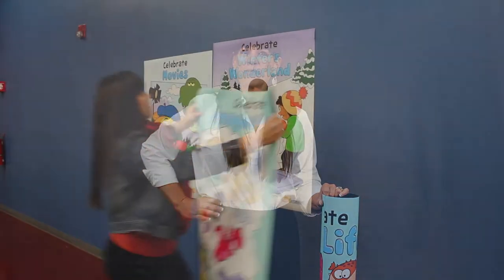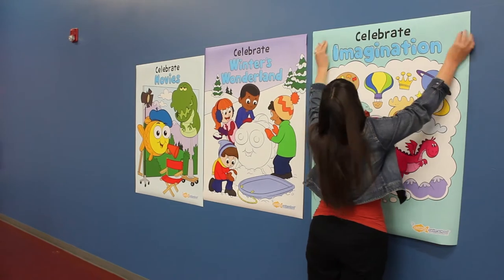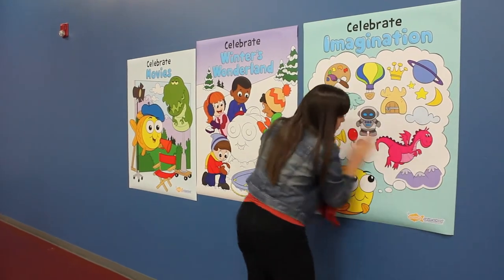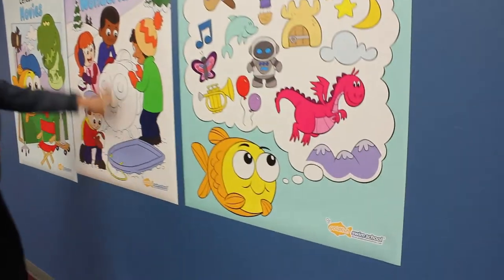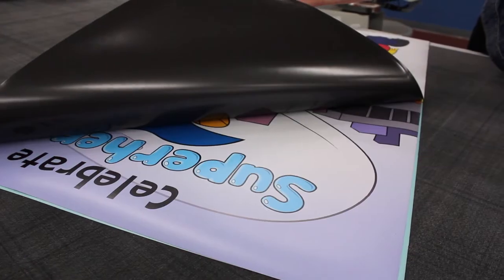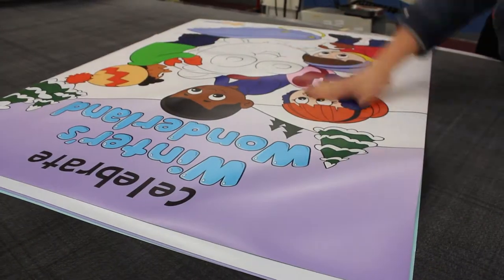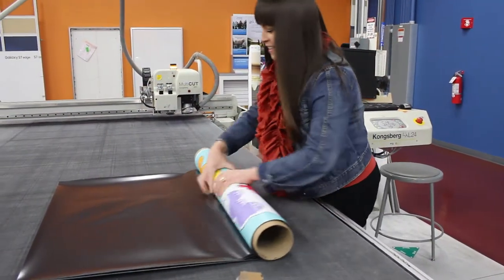30-Second Innovation: Easy-to-Update Magnetic Celebration Posters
Every month, each franchise is able to update a 34” x 44” magnetic poster displayed near the entrance of their swim school. The wall behind the poster is painted with a magnetic primer making posters easy-to-update without marking the walls.